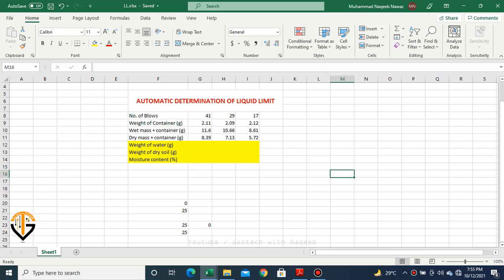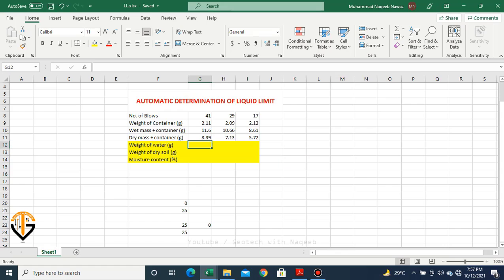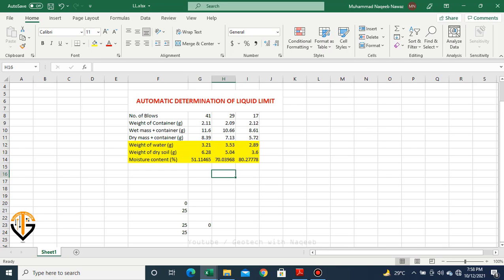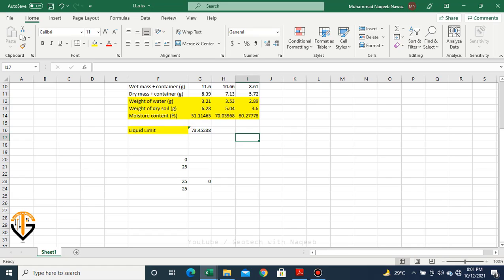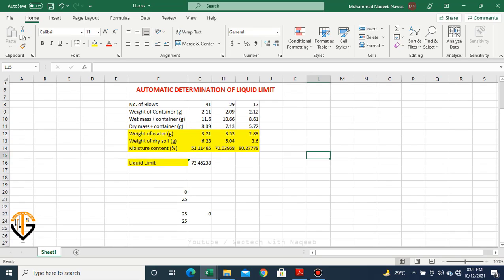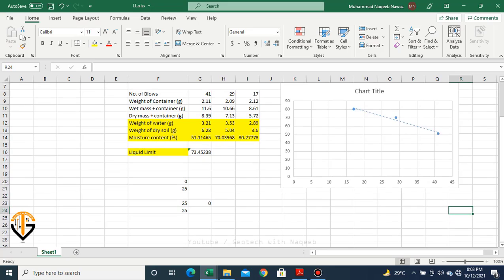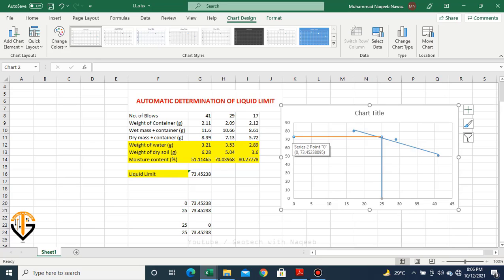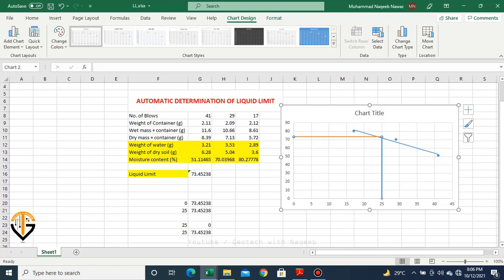Automatic Determination of Liquid Limit of Soil | Excelsheet | Geotech with Naqeeb